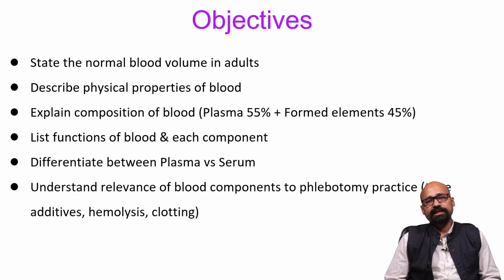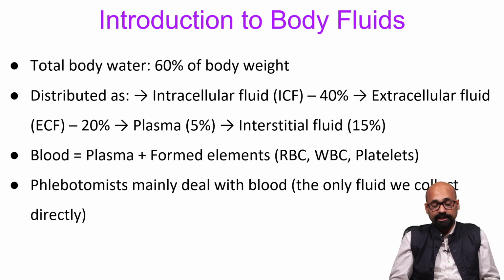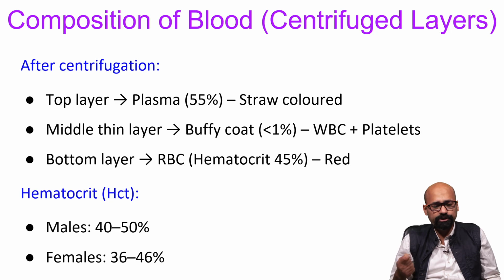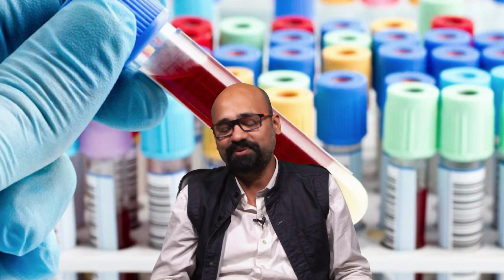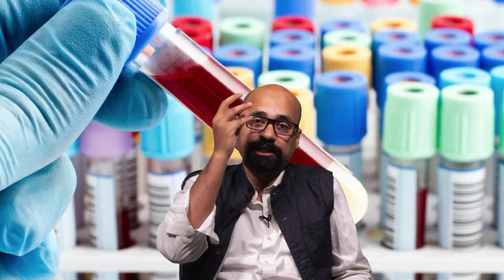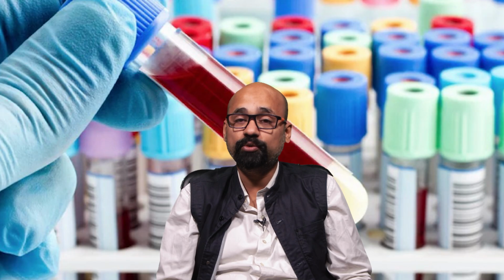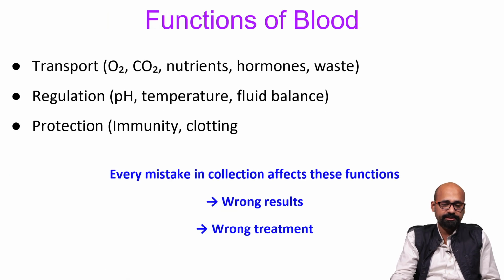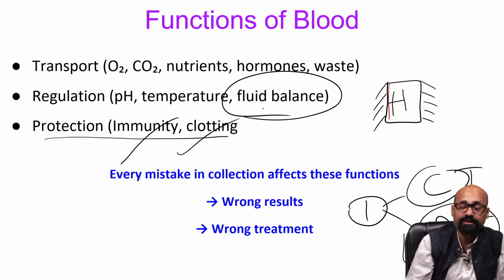Lecture 11: Body Fluids (Blood and its Components)